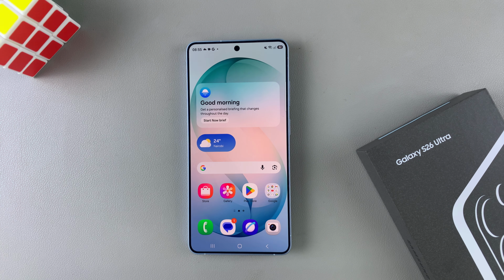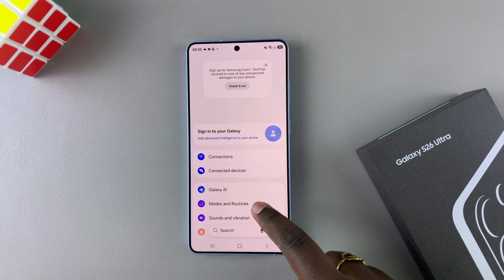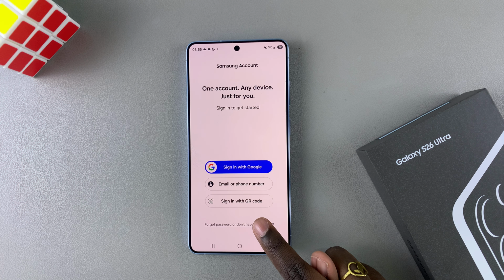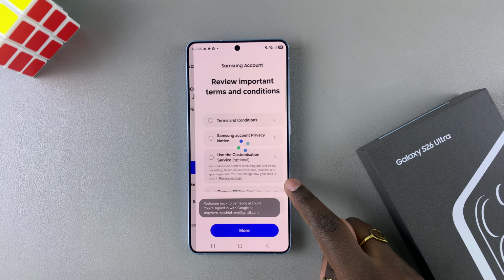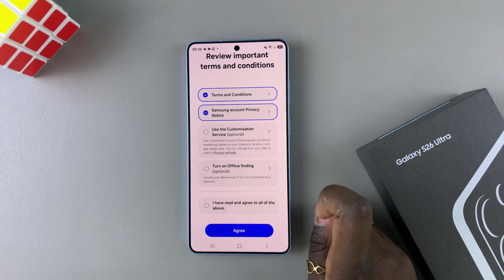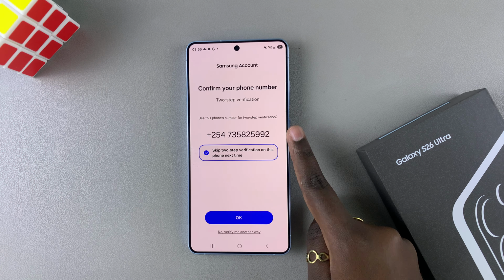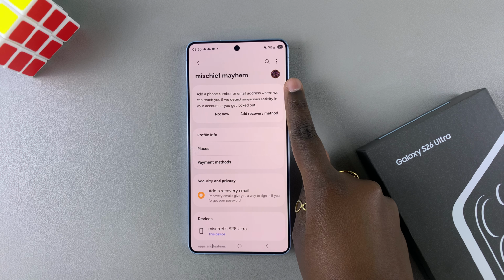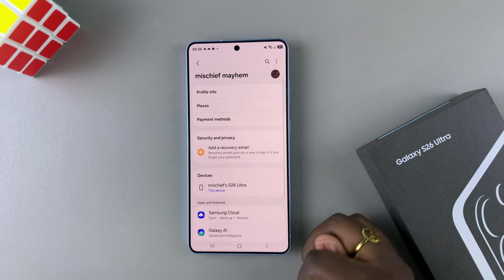How To Sign In To Samsung Account On Samsung Galaxy S26 / S26 Ultra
Learn how to quickly and easily sign in to your Samsung Account on the Samsung Galaxy S26 Ultra.

This step-by-step tutorial will guide you through the process, ensuring you can access all Samsung services like Samsung Cloud, Galaxy Store, Find My Mobile, and more!

Cell Phone Tripod Adapter